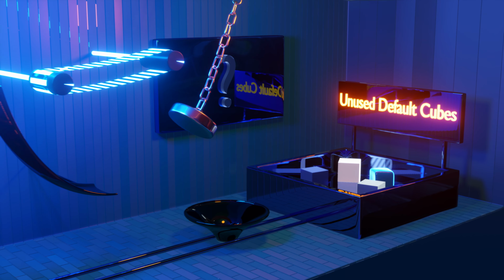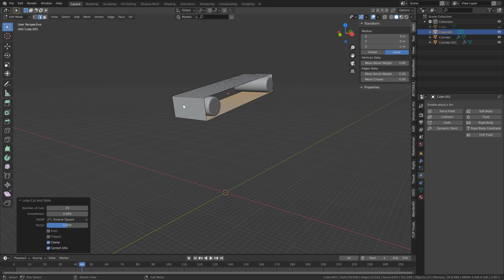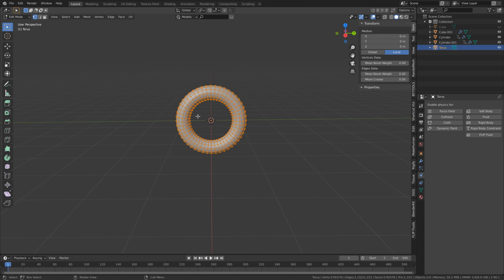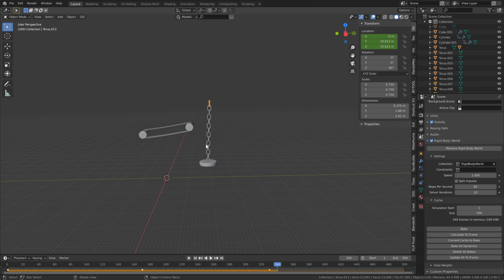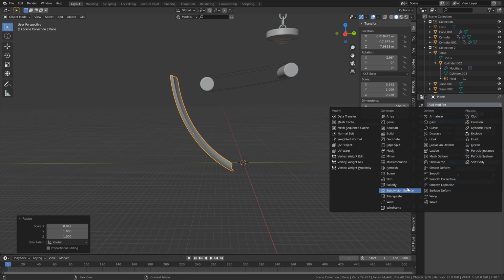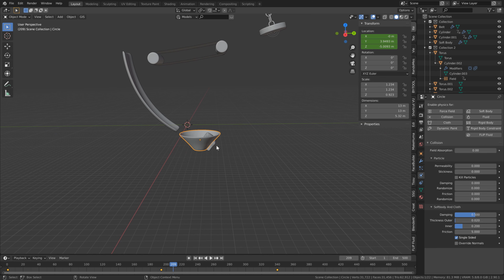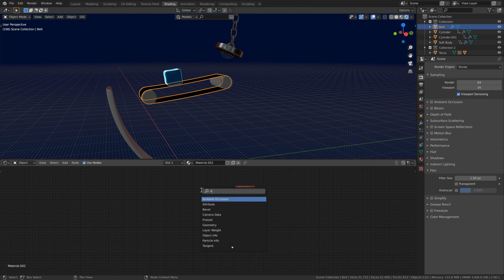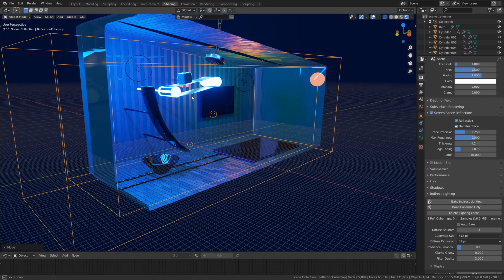Blender 2.9 | How to - Soft Body / Cloth / Rigid Body Simulation - Default cube | EEVEE - TUTORIAL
Other Tutorials

default cube